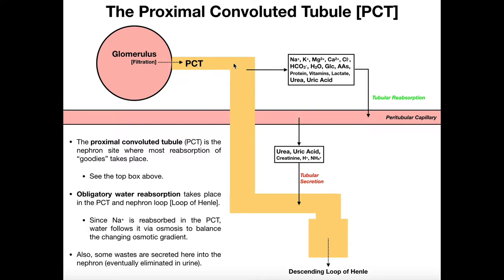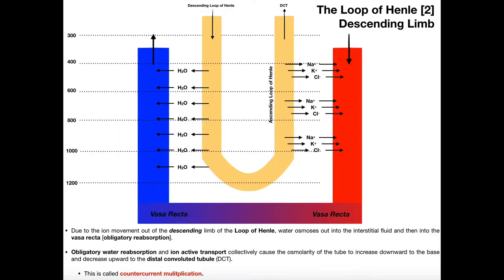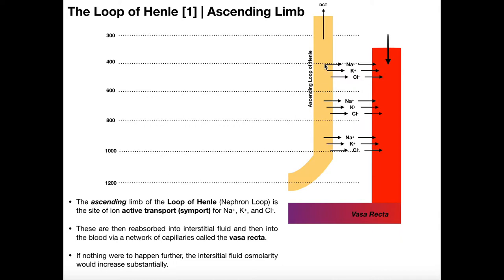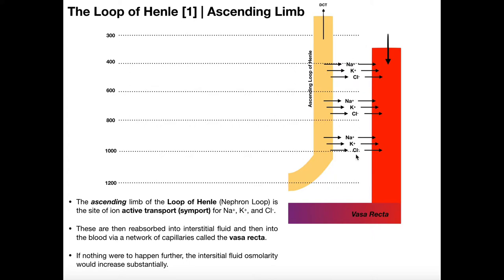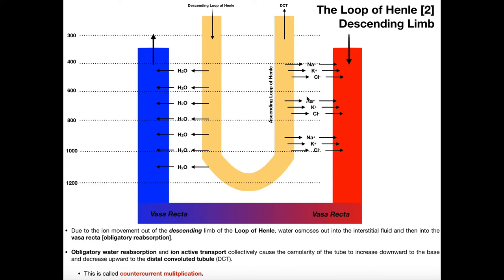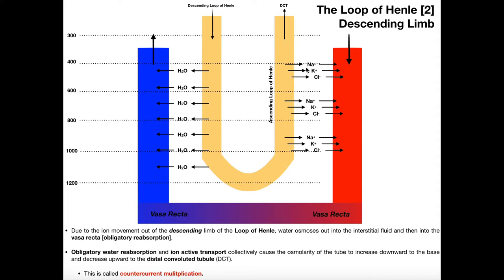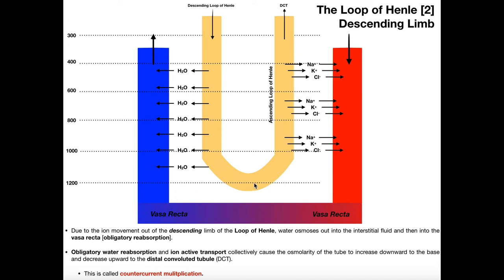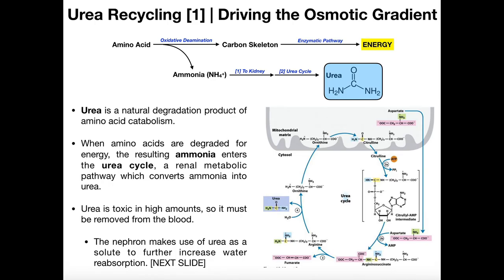The Loop Of Henle [Part 1] | Countercurrent Multiplication